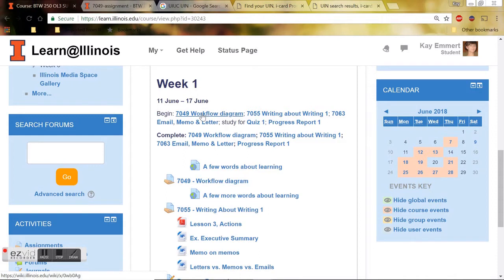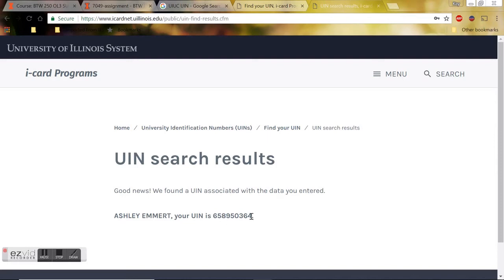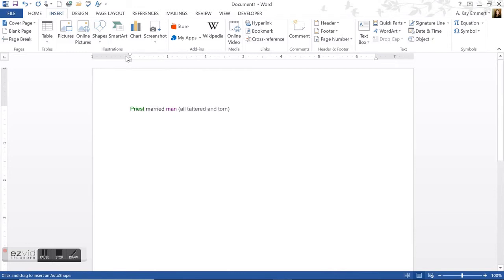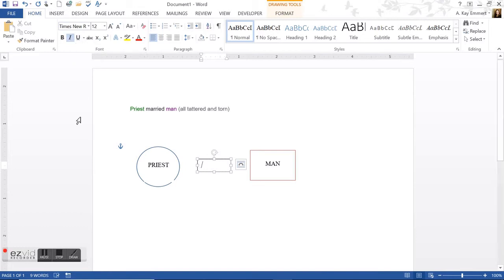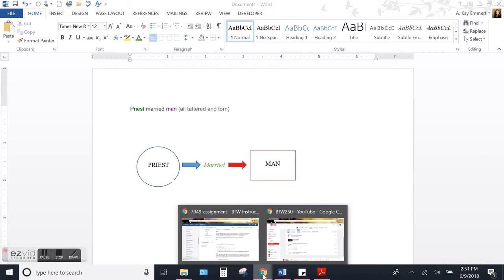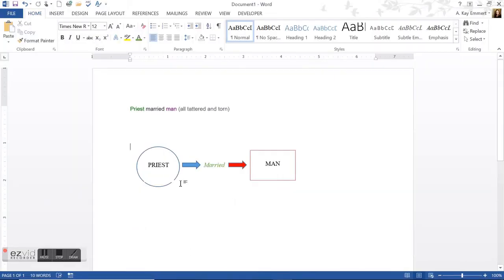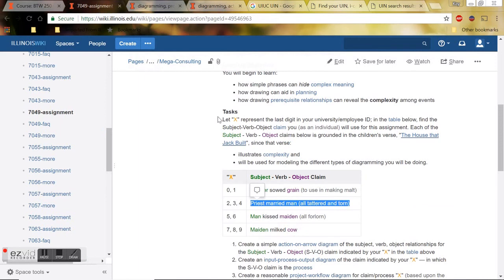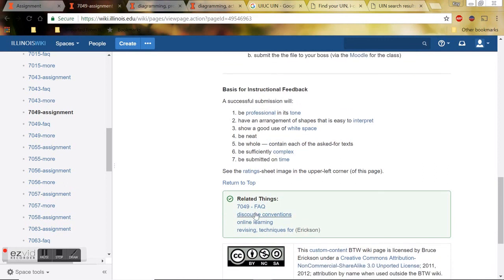BTW250: Assignment 7049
An intro lesson on how to perform assignment 7049: Understanding Complexity, in which students create a workflow diagram.